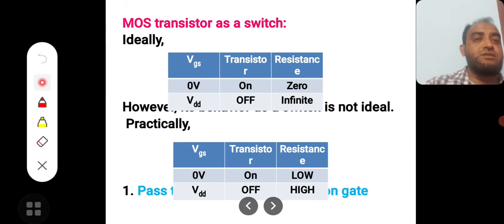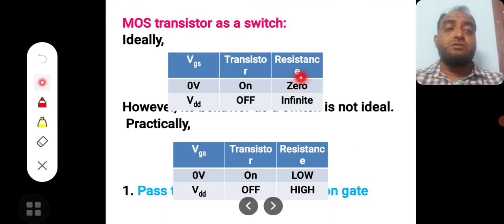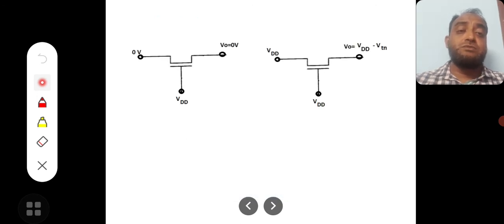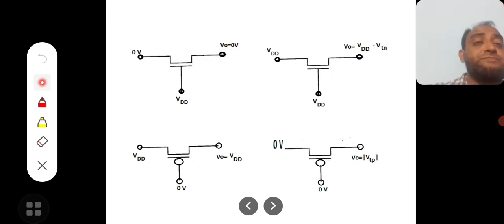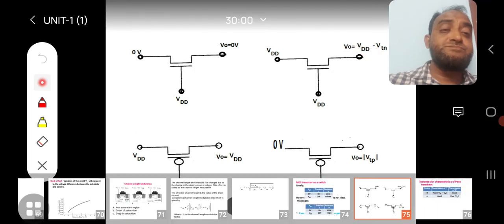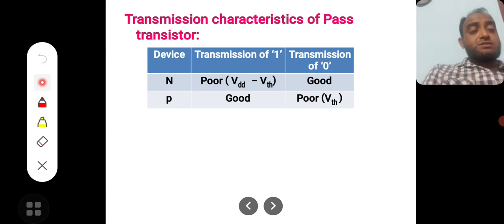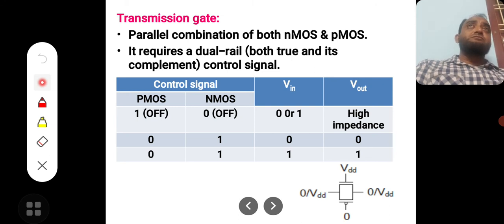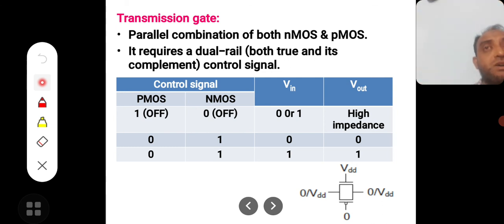LPVLSI - MOS transistor as a Switch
MOS transistor as a switch